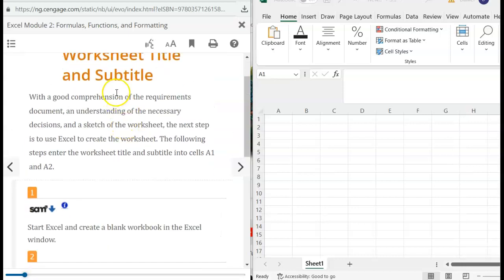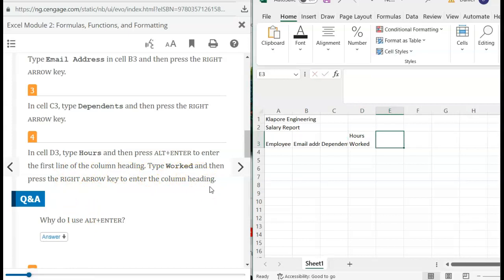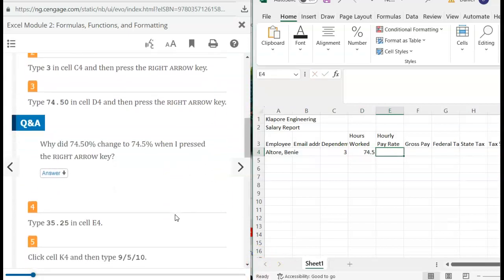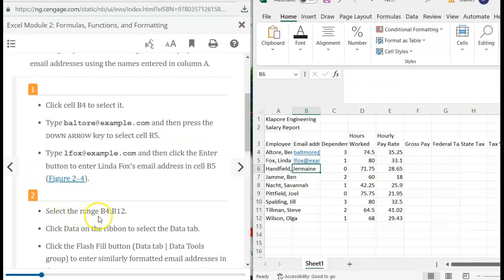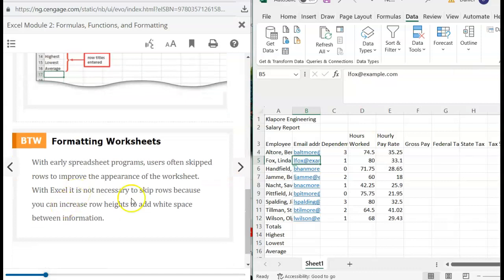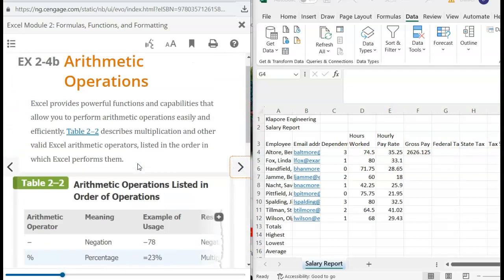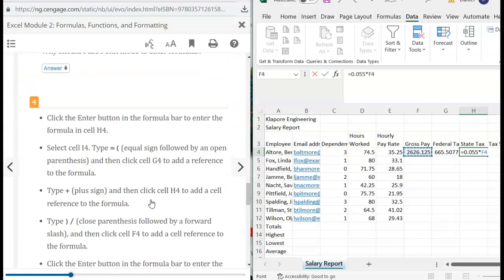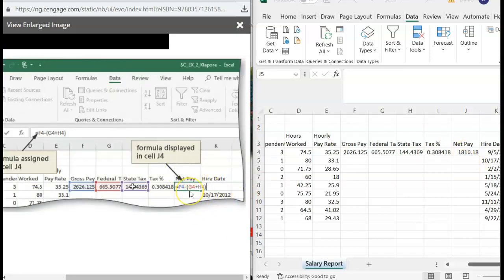Excel Module 2 Video 1